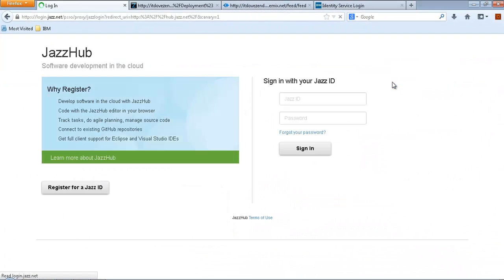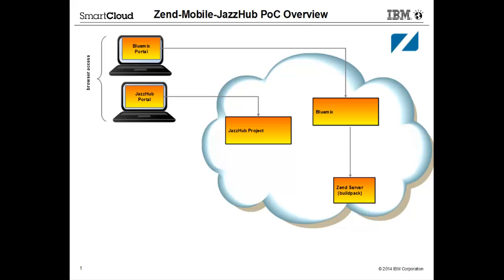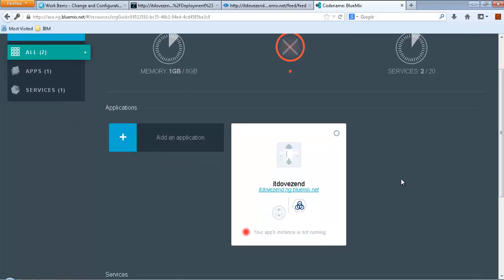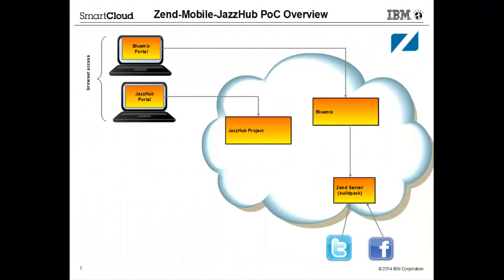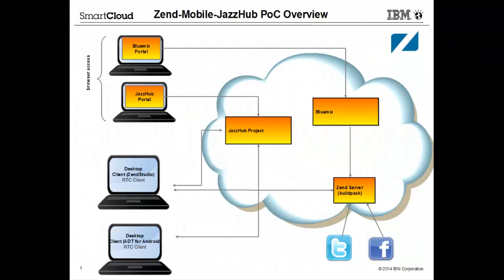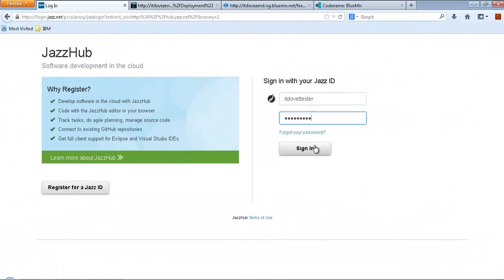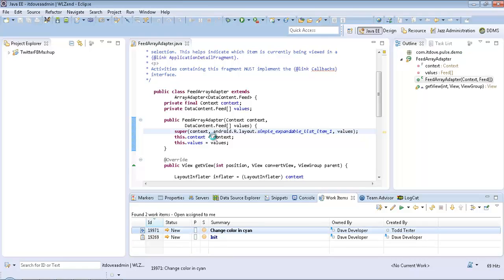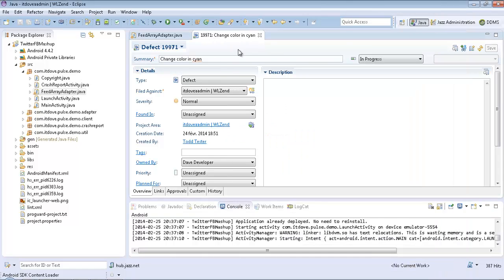Pulse 2014: Demo JazzHub-ZendPHP-Mobile using BlueMix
This video demonstrate the integration between JazzHub, Zend PHP Studio and Mobile development envirnment using BlueMix. JazzHub is used to manage the application lifecycle development, BlueMix for deploying the ZendPHP server which runs a webservice reachable from a Mobile application.